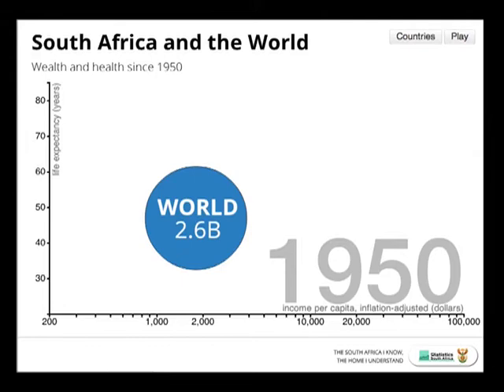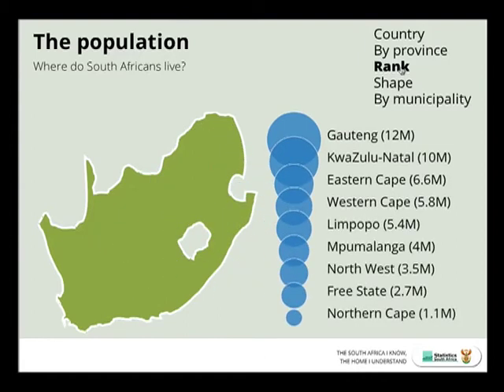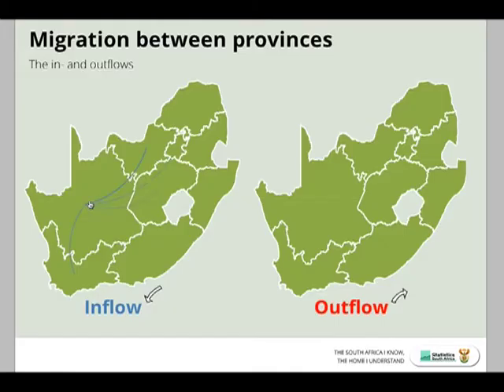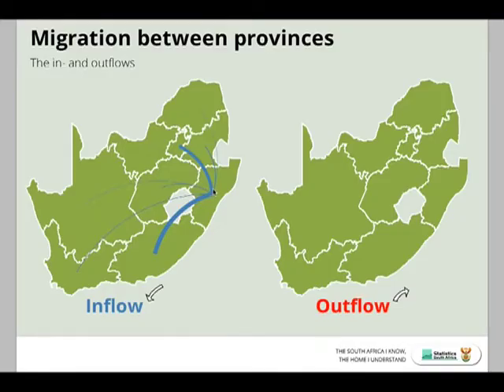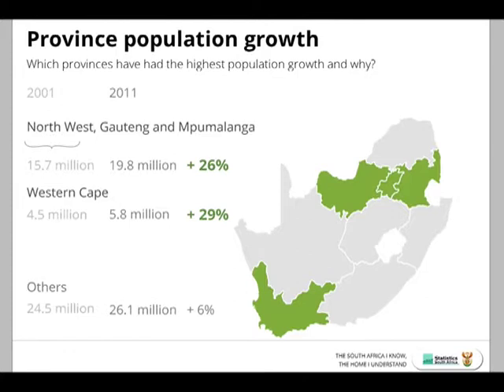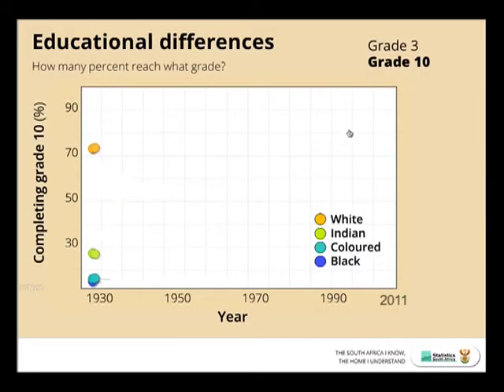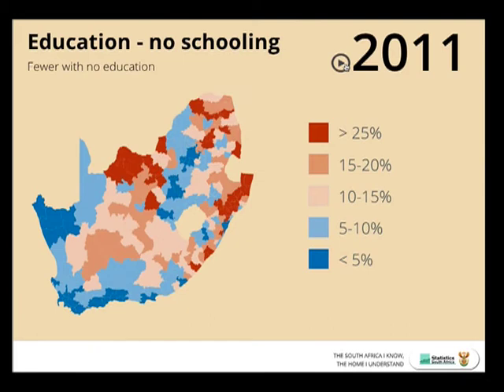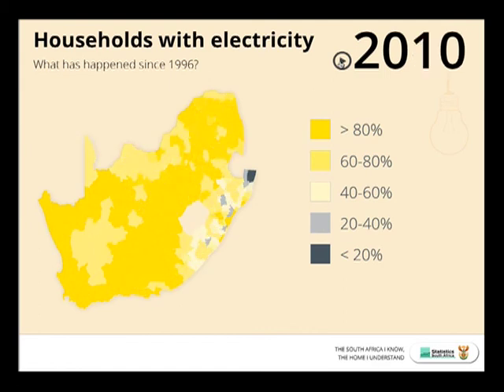Statistician-General Pali Lehohla's Census 2011 Results Presentation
Statistician-General Pali Lehohla taking SA through the Census 2011 results